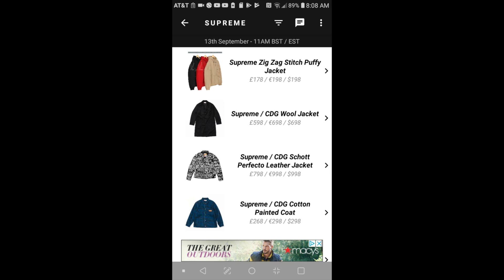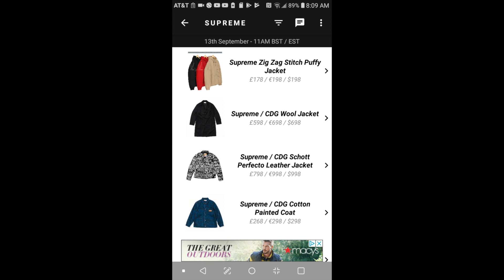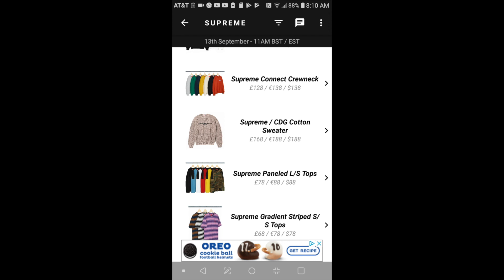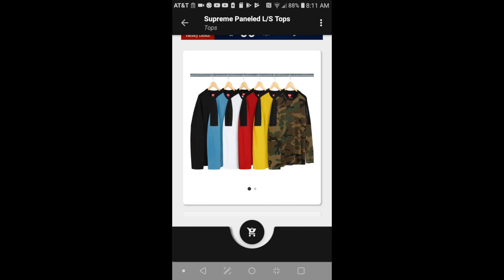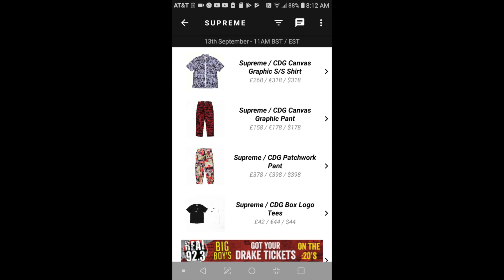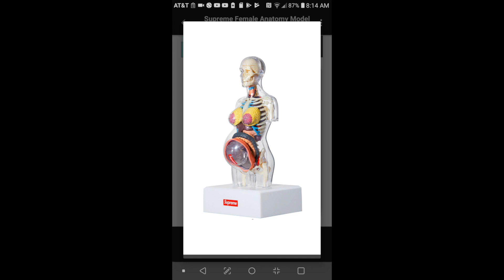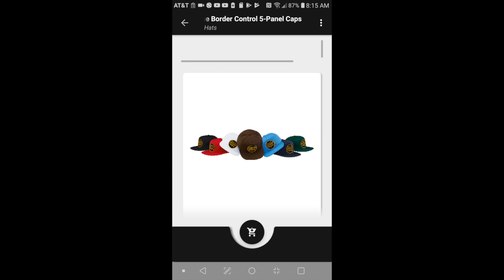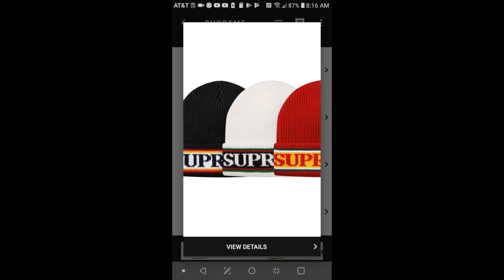SUPREME x CDG Must Have Collections Droplist & Prices! 9 12 18